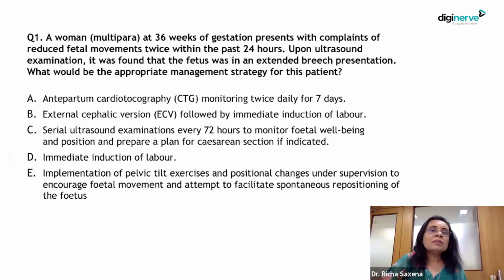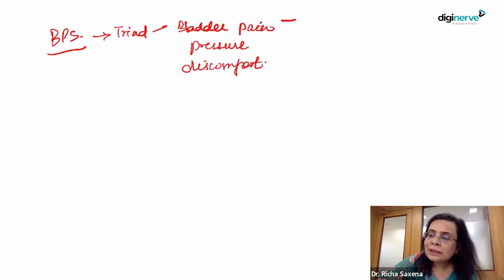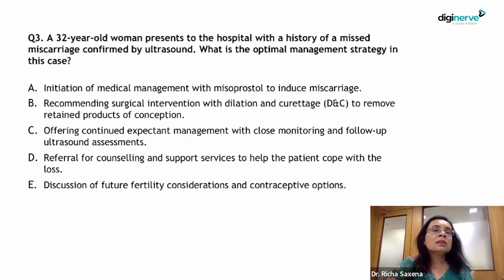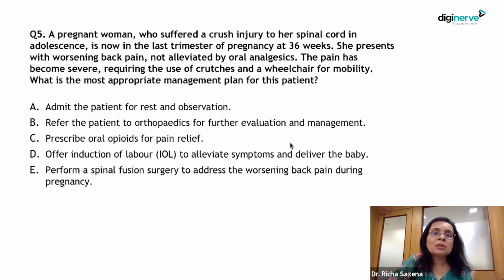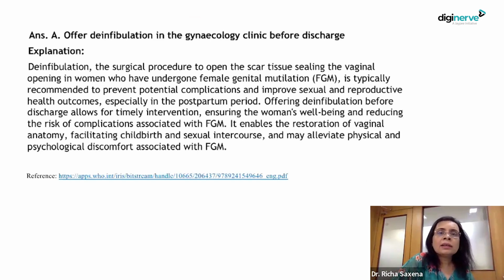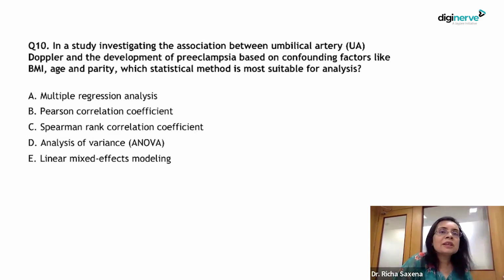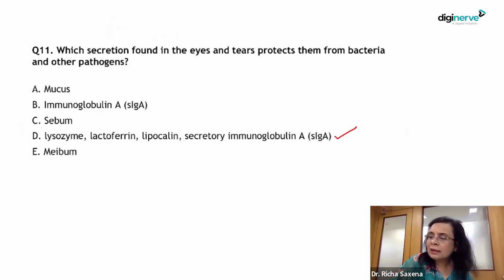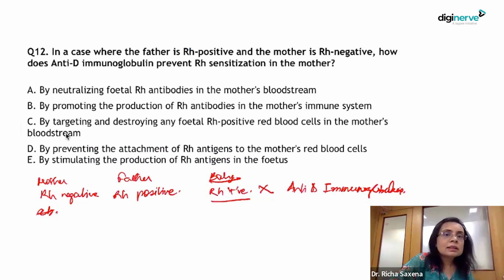Webinar on 'Discussion of Important Questions in MRCOG Part 1' by Dr. Richa Saxena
Learning Objectives
MRCOG Part 1- Important questions and answers with detailed explanation

Faculty:
MBBS, MD, RCOG Associate, PG Diploma in Clinical Research

MRCOG Part 1 course covers SBAs as per RCOG curriculum and extensive video lectures is a perfect combination of online teaching for building a concrete base. It also contains Mock Exams Series along with Benchmark Trials, Review Questions/HYQ and Notes.